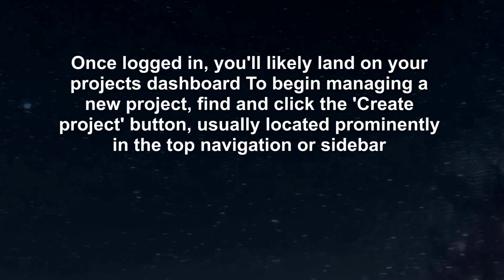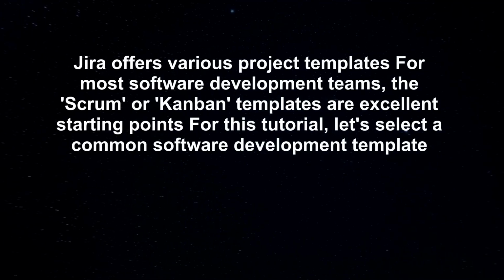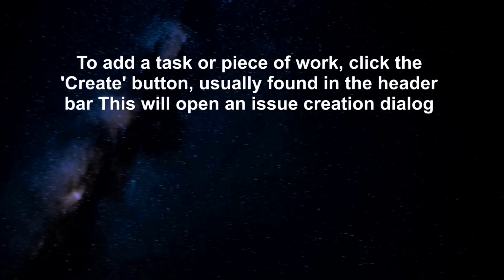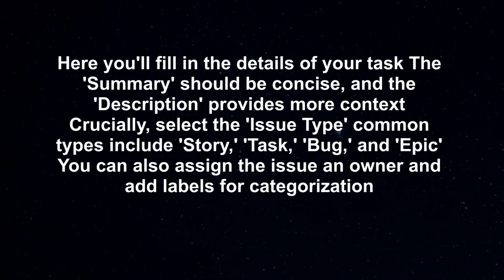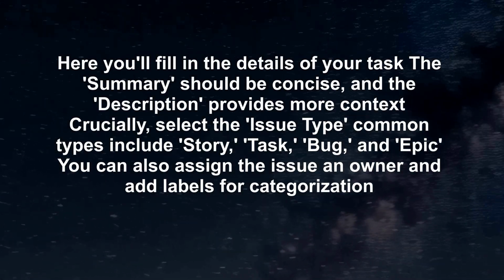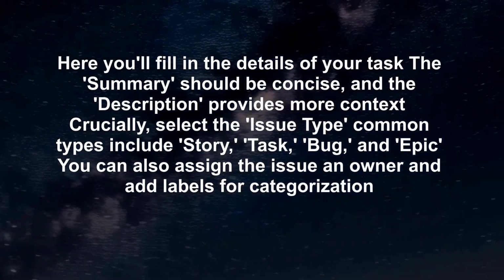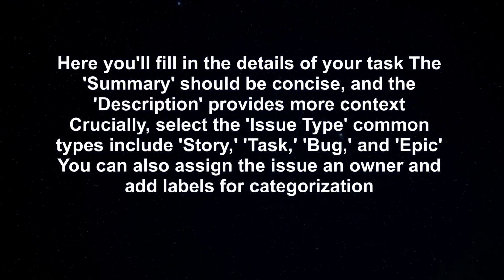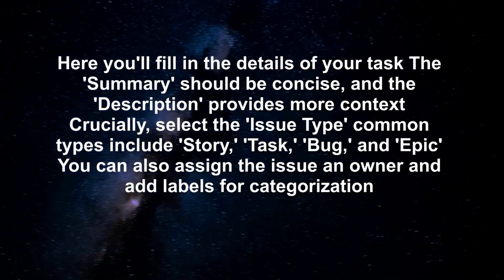HOW TO USE JIRA SOFTWARE FOR BEGINNERS - Julia'sTutorials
HOW TO USE JIRA SOFTWARE FOR BEGINNERS offers a beginner-friendly introduction to using Jira software, covering project setup, task management, issue tracking, and collaboration features, enabling new users to effectively manage projects and workflows within a team environment efficiently.

00:00 Intro
00:09 Logging In to Jira
00:25 Creating a New Project
00:43 Project Template Selection
00:55 Configuring Your Project
01:13 Understanding Your Jira Board
01:27 Creating an Issue
01:40 Filling Out Issue Details
02:01 Moving Issues Across the Board
02:13 Collaborating on Issues
02:27 Project Reporting and Tracking